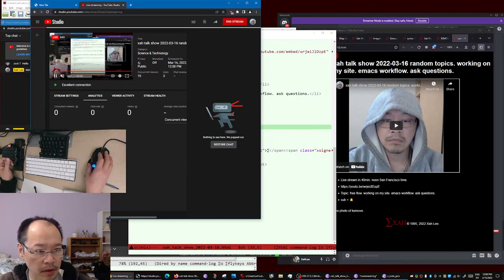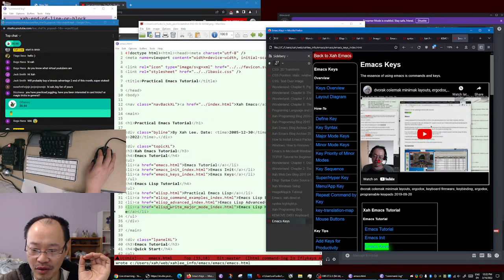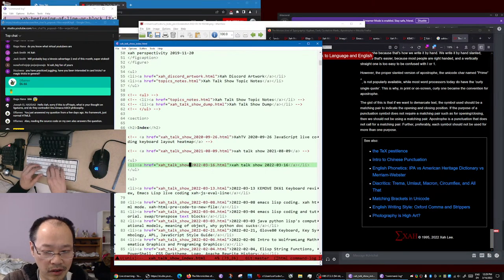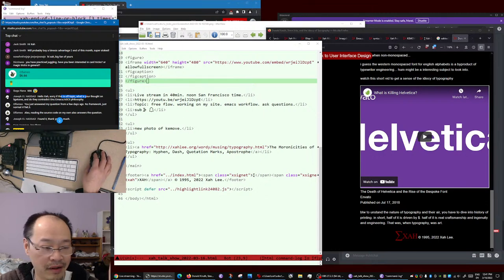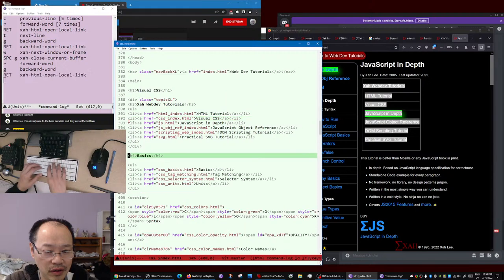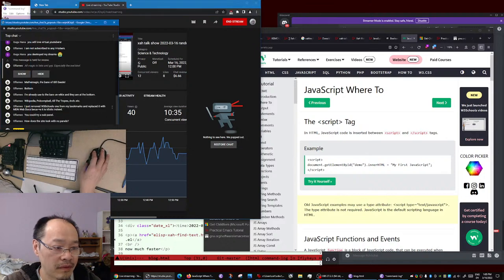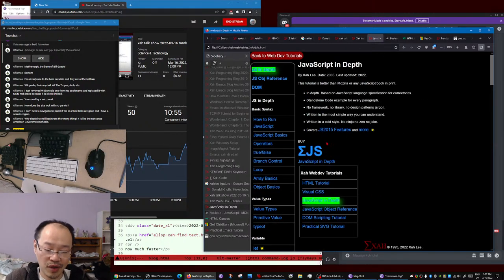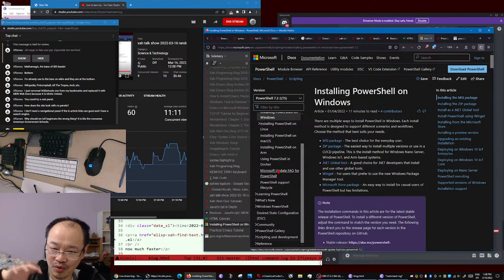xah talk show 2022-03-16, on magic, on web navigational panel design